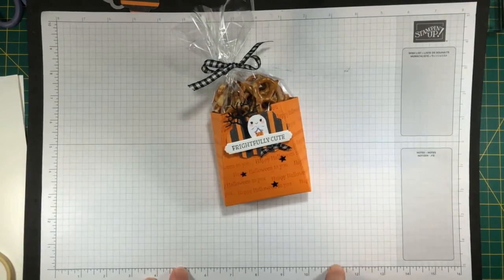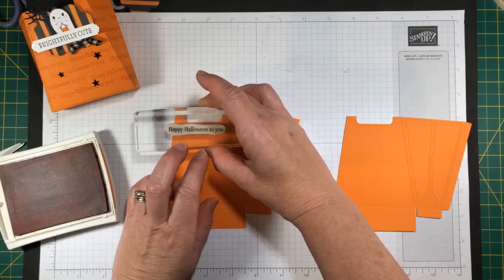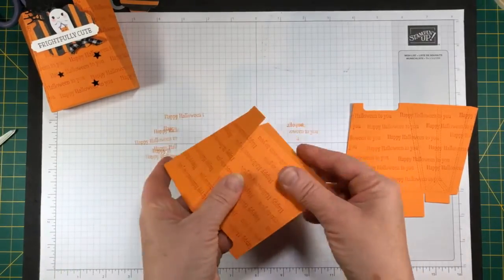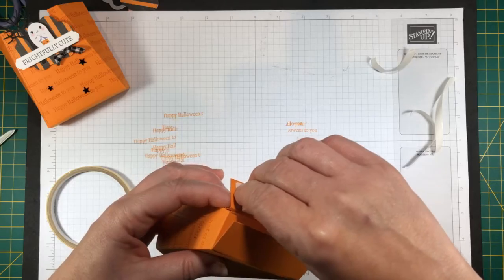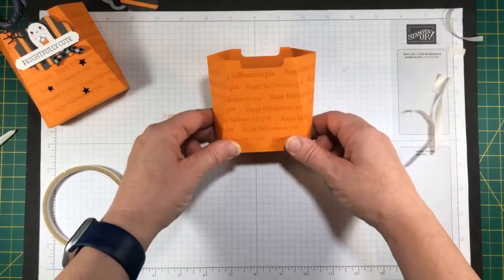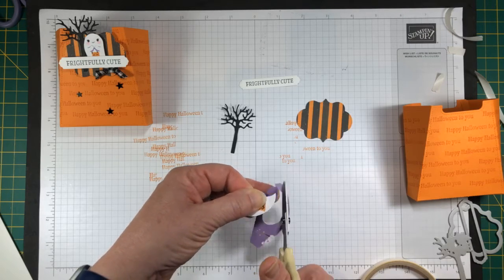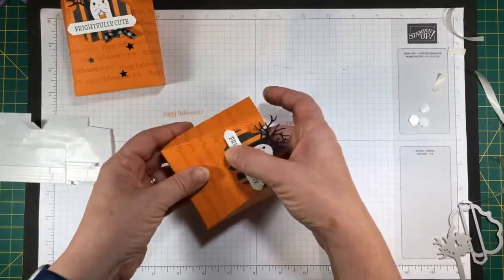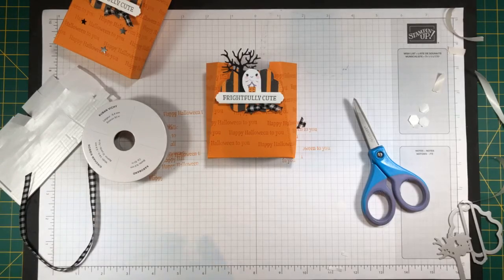Halloween Pretzel Treat Boxes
Create these super easy and fun Halloween Treat Boxes with the Stampin' Up! All Dressed Up Dies, and the Frightfully Cute bundle.  I stuffed mine with pretzels instead of candy, and love the look.  These would be great to hand over to the adults who come to the door.  They may even start munching while walking around with their munchkins.